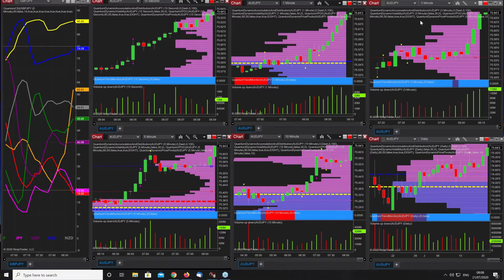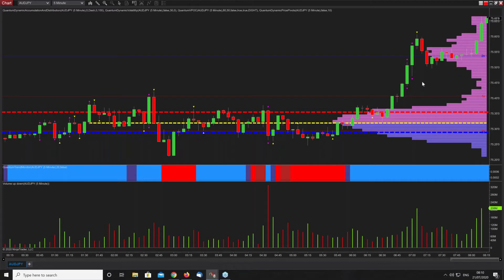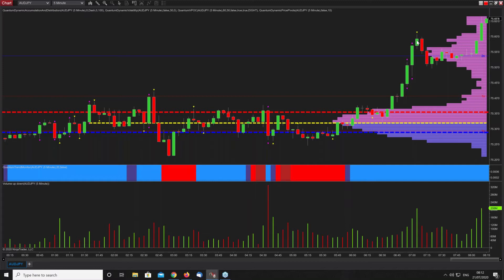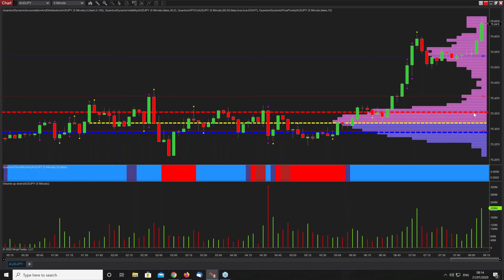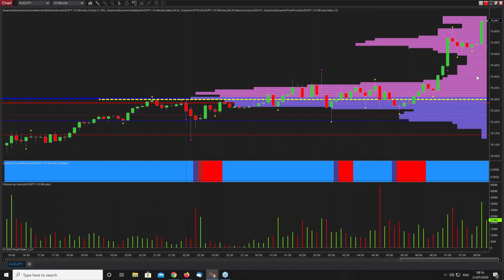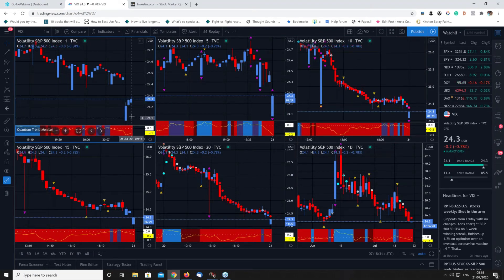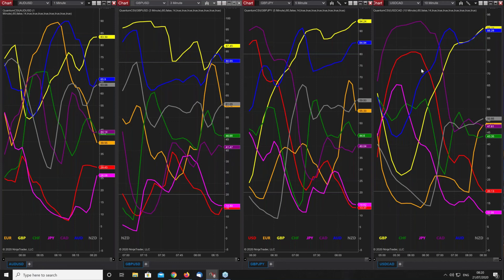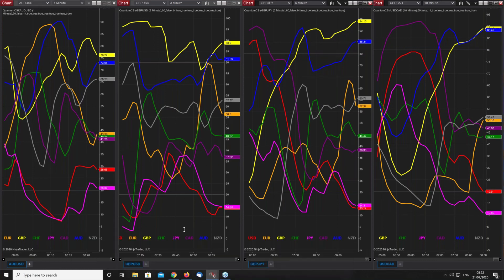Some great volume lessons on the AUD/JPY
In the second part of this morning’s forex trading session, David focuses on the AUD/JPY as the London markets open as risk on sentiment returns. And of course this currency pair is one of the barometers of risk and reflects what is happening in terms of risk assets and the VIX index.